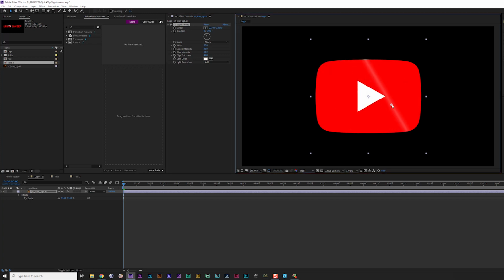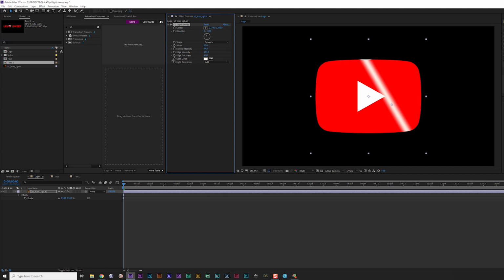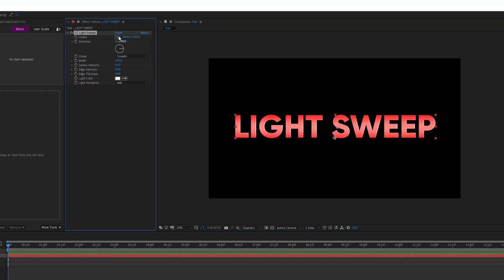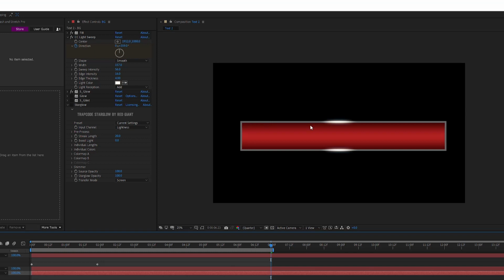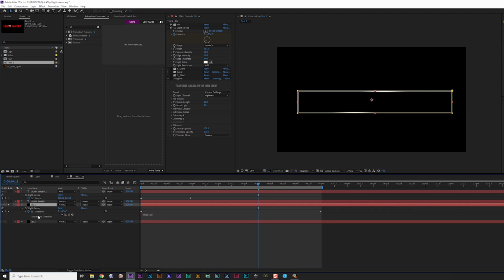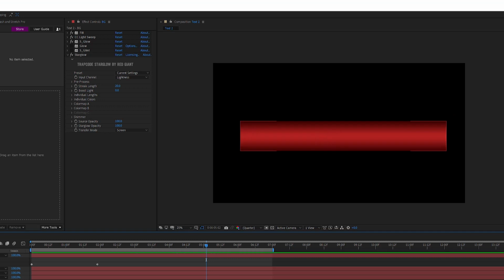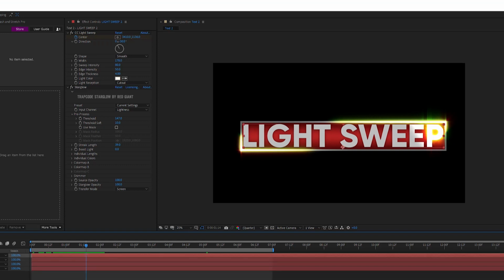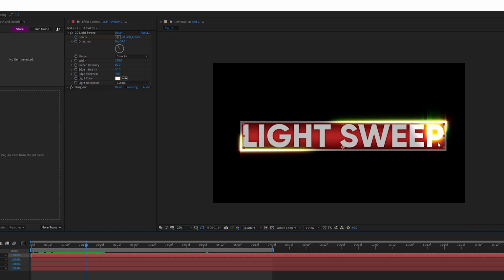How To Use AFTER EFFECTS Light Sweep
In this AfterEffects quick tip, I show you some atypical ways in which you can use the built in CC Light Sweep effect.